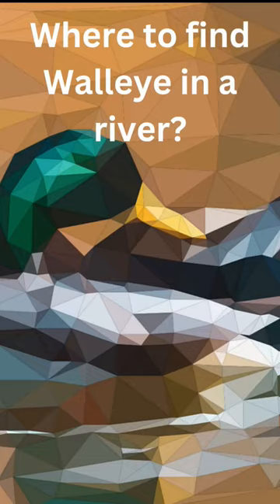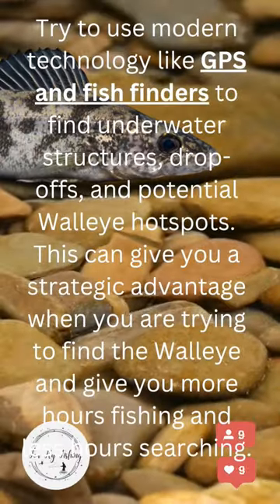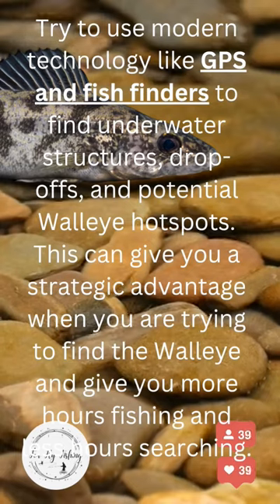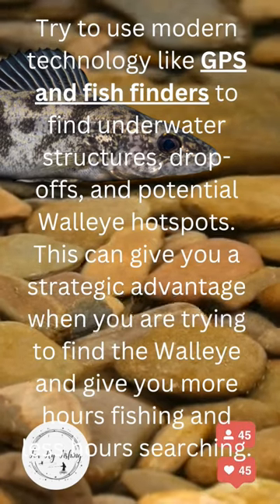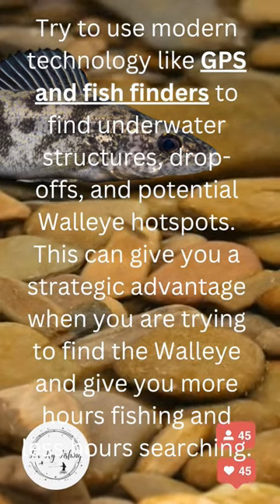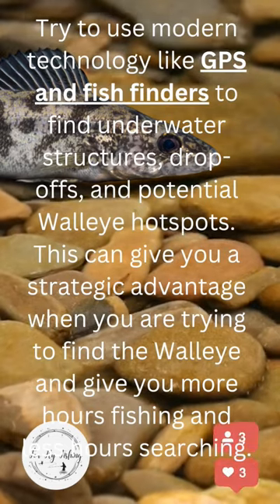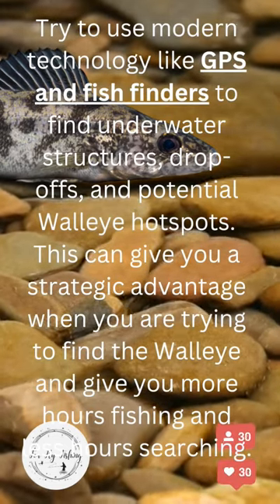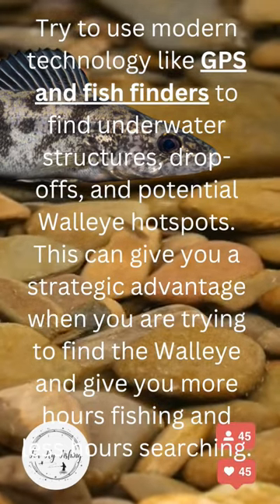Where to find Walleye in a River? GPS and Fish Finders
Try to use modern technology like GPS and fish finders to find underwater structures, drop-offs, and potential Walleye hotspots. This can give you a strategic advantage when you are trying to find the Walleye and give you more hours fishing and less hours searching.

Sauger or (Sander canadensis) is a fish native to North America. It is a close relative of the walleye and looks similar, they are smaller and have a spotting pattern on them.
They are about 12-20 inches long and weigh about 1-3 pounds. They are long, and slender and have a greenish-brown color with dark blotches, spots on their sides and a dorsal fin with sharp spines.They like clear, cool water in rivers and lakes from the Mississippi River basin to the Great Lakes region and parts of Canada.

A popular fish for their fighting abilities, and flavor. They are carnivorous, and like small fish, crustaceans, and insects. They like low-light conditions around dawn and can be caught using live baits, flies and lures that look like their natural food. The World Record Sauger weighs 8 lbs 12 oz caught in Lake Sakakawea, North Dakota by Mike Fischer October 1971.

Walleye or (Sander vitreus) is a freshwater fish native to North America. They are a popular sport fish, widely sought after by anglers for its delicious meat. Walleye are found in a wide range of habitats, including lakes, rivers, and reservoirs, they are usually found in deeper waters and feed on smaller fish, crayfish, and other aquatic insects.

 Walleye have a distinctive look, they have a greenish-yellow coloration and are large, they have glassy eyes which is where they get their name. They are also known for their aggressive feeding habits and strong fighting ability when hooked. The World Record Walleye is 25 lbs. And 41 inches long, caught in Old Hickory Lake by Mabry Harper

FISHING LINKS

Fly tying tools Amazon

Fly tying manuals

Fly Rod Combos

Fly Line

Fly Fishing Leader

Fly Fishing Tippet

Fly Rods

Fly reels

Fly Fishing Vest

Fly Fishing Net

Stripping Basket

BAITS

Trolling Lures

RODS & REELS

We save a ton of money on fly fishing and fly tying with temu ⭐️Click the link to get 💰‎$100 coupon bundle or ⭐️ Search aco133759 on the Temu App to get 💰30% off discount!